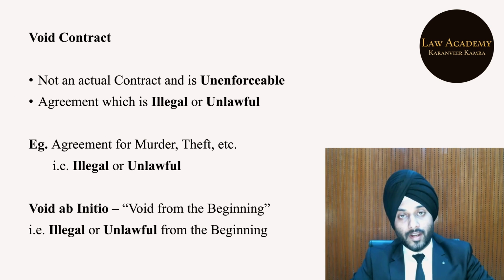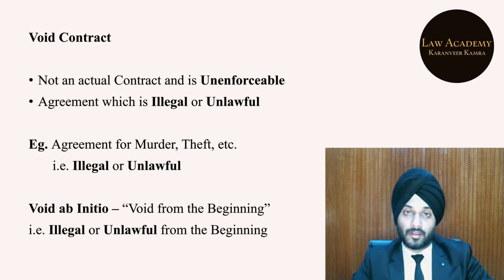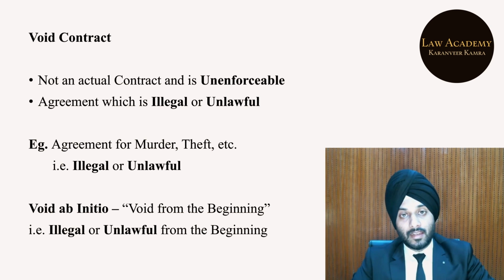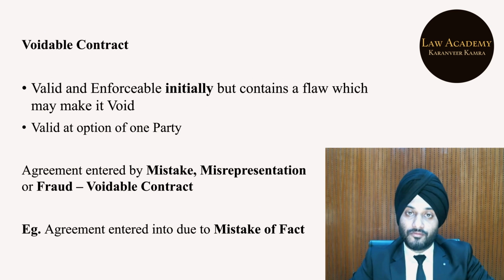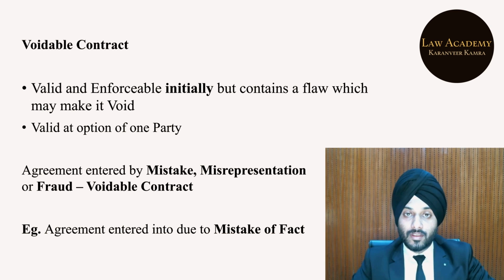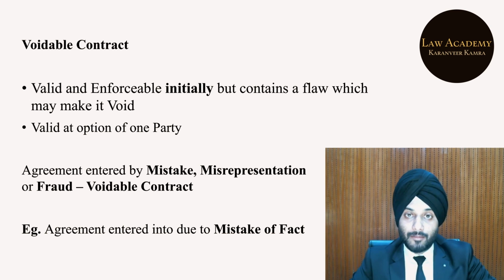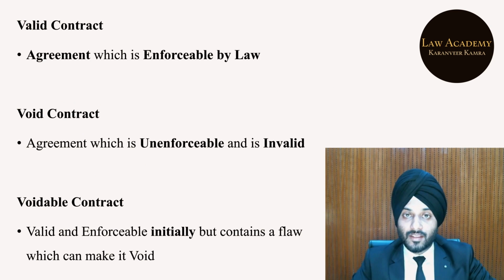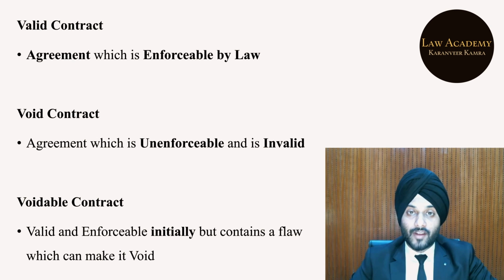Valid, Void & Voidable Contracts | Law Academy (Karanveer Kamra)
Law Academy (Karanveer Kamra) creates videos on different topics of Law.
We provide coaching for Law Entrance Exams like CLAT and DU LLB.

Karanveer Singh Kamra (LLB, LLM) is the proprietor of Law Academy (Karanveer Kamra).